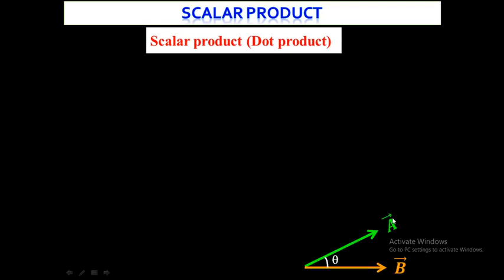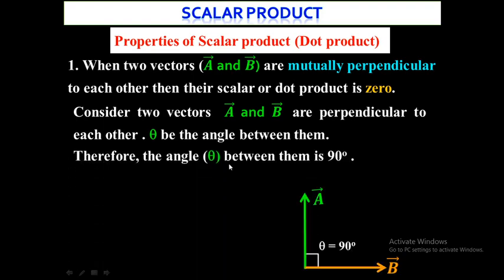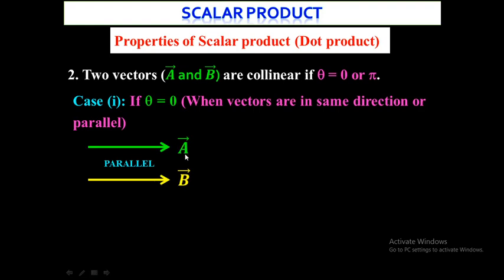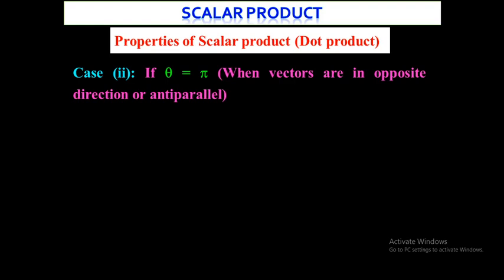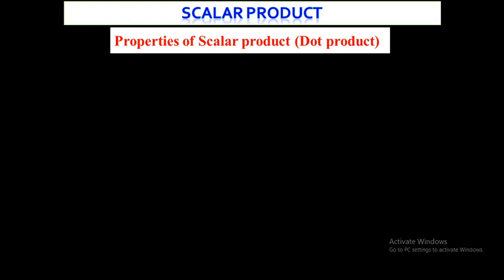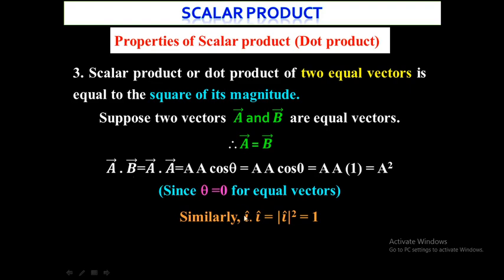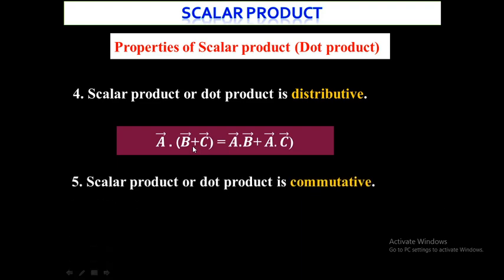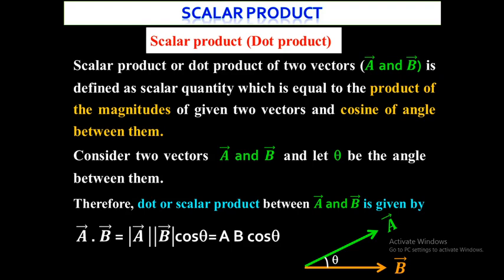Scalar Product (Dot Product) and Its Properties || Mathematical Physics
The lecture covers the introduction of scalar or dot product. It states the important properties of scalar product; commutative, distributive etc.